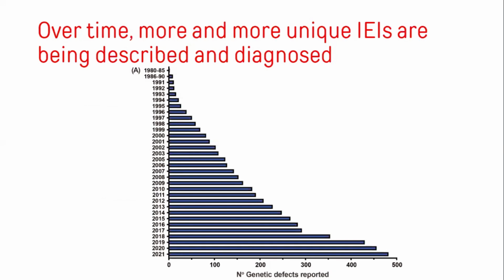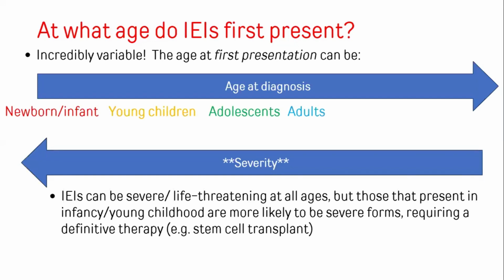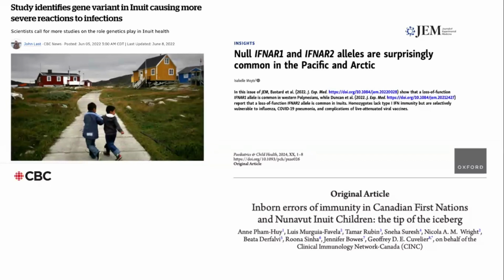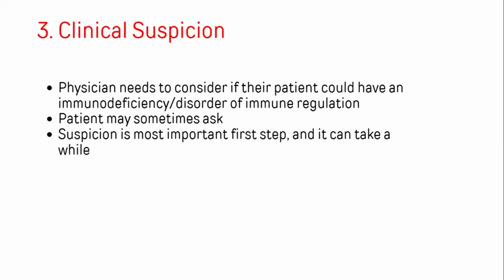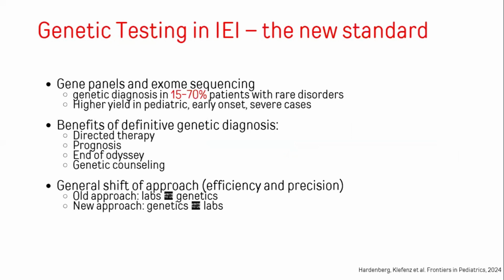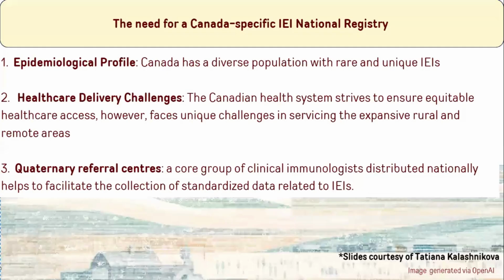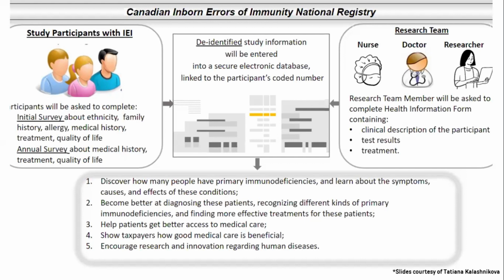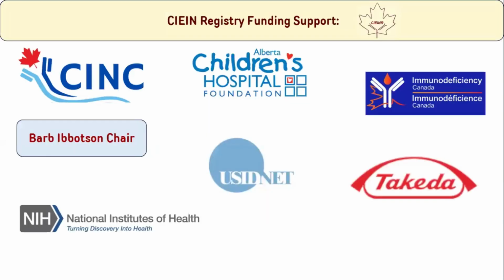Paediatric Care Spotlight - Manitoba & Saskatchewan Education & Awareness Day